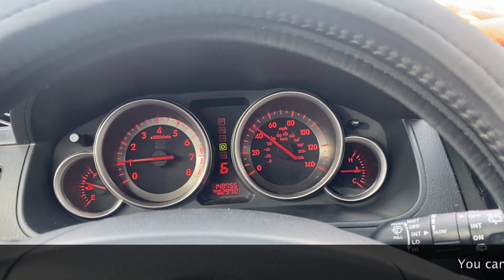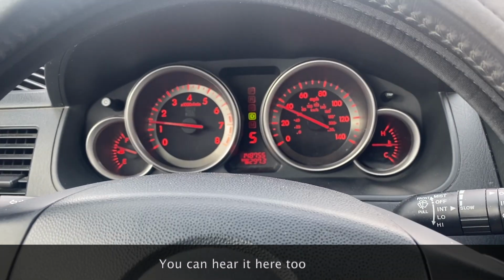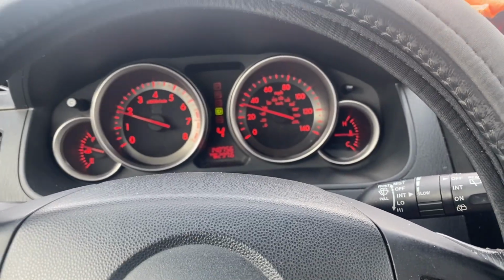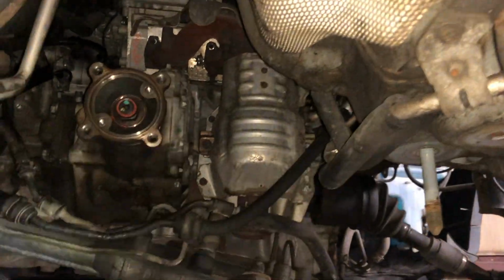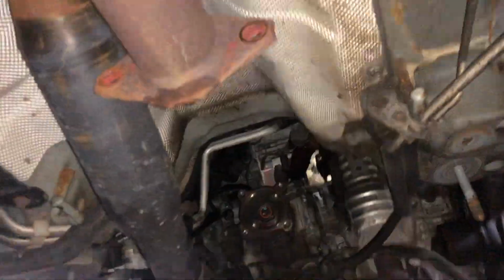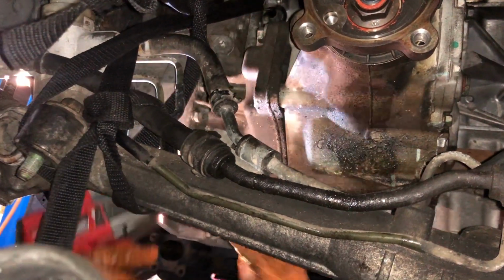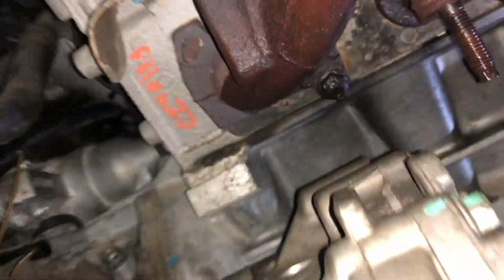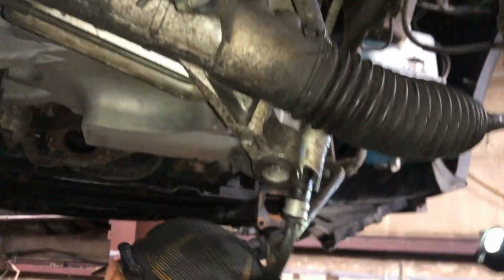Transfer Case Removal 2007-2015 Mazda CX-9 Power Take Off PTO How To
This video shows you how to remove a transfer case on a 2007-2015 Mazda CX-9 AWD. Here is a link to a brand new transfer case that I used and had great results with:

Link to Transfer Case